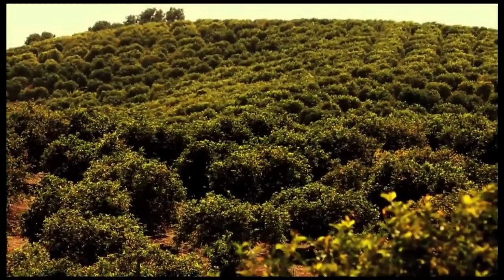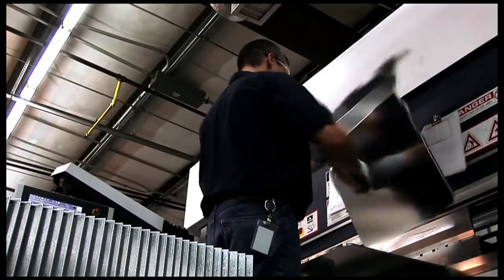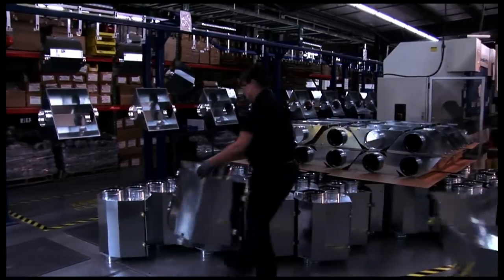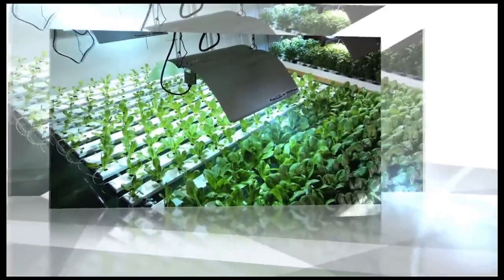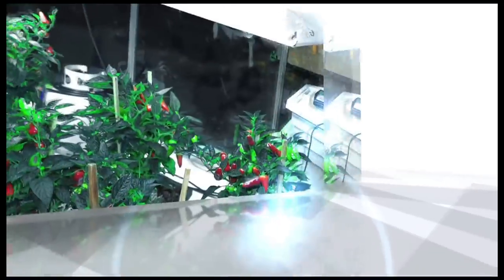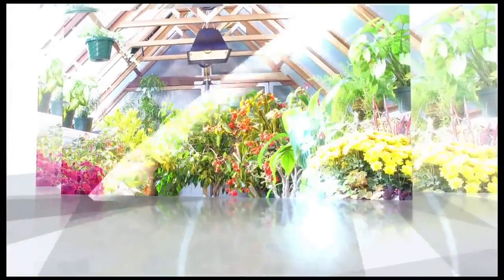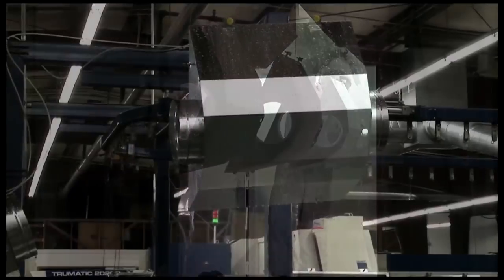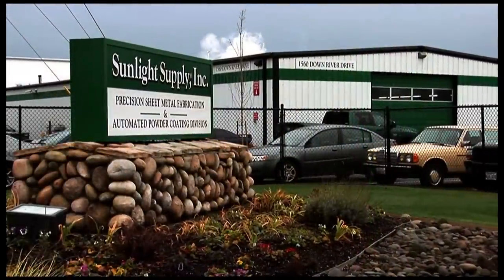Sunlight Supply on World's Greatest TV Show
World's Greatest Sunlight Supply Episode with Craig Hargreaves, Doug Hargreaves and Mike Sinclair.

ABOUT SUNLIGHT SUPPLY
Founded in 1995, Sunlight Supply, Inc., is a Vancouver, WA based manufacturer and distributor of specialty gardening supplies. Our product offering of over 4,000 different products include everything needed for indoor, hydroponic, organic and greenhouse gardening. We also distribute a wide variety of products for the outdoor gardener. Sunlight Supply is a wholesale only business, selling our products exclusively through our Authorized Dealer Partners.

Our exclusive brands include Sun System brand grow lights, Sun Blaze T5 HO Fluorescent grow lights, Galaxy Digital Ballasts, Master Blaster 1500 watt Digital Ballasts, Adjust a Wings, Phresh Carbon Filters, Ultra Sun horticultural lamps, Eco Plus, Ideal Air, Titan Controls, Flame Defender Fire Extinguishers, Mother Earth, Gro Pro and many more.

Sun System has become the #1 leading brand of grow lights for indoor and greenhouse gardening. Whether you are a hobbyist growing one orchid or a large commercial greenhouse, we have the experience and products you need.

Whether you garden as a hobby or commercially, hydroponically or in soil, indoors or outdoors, Sunlight Supply offers all of the products you need for a successful growing experience.